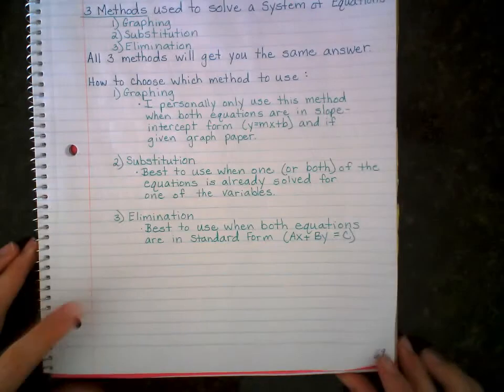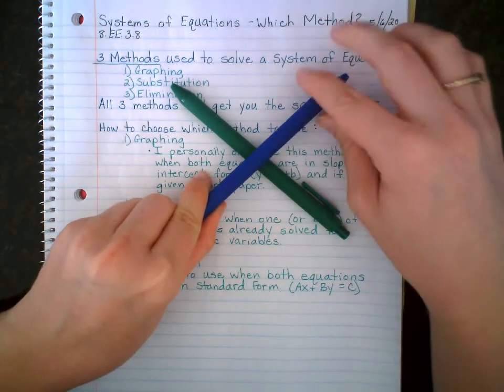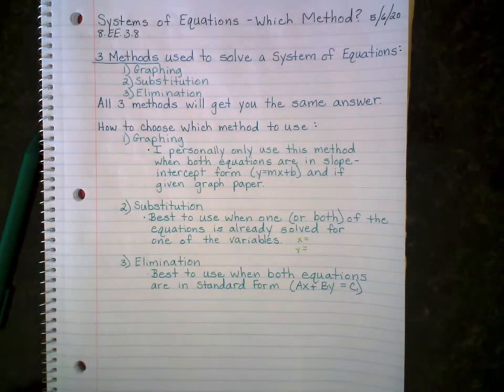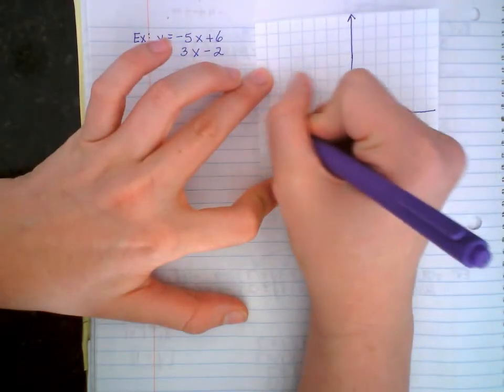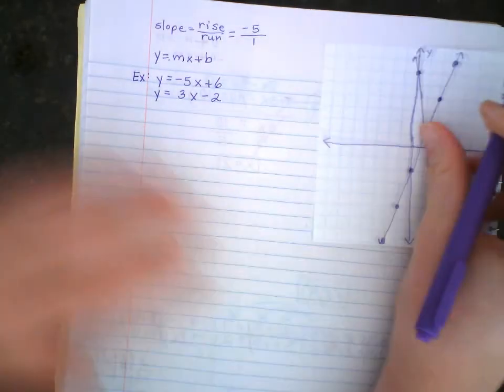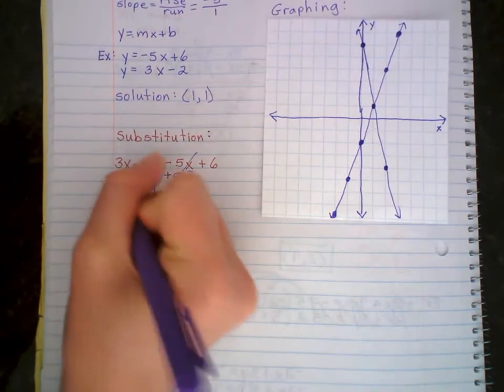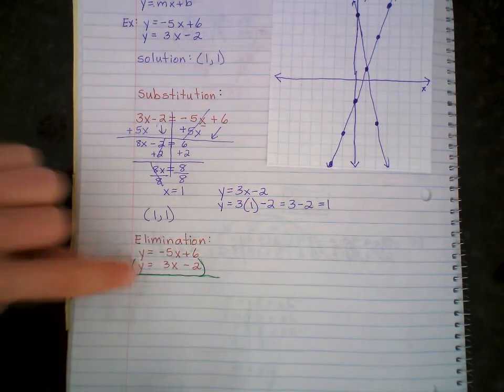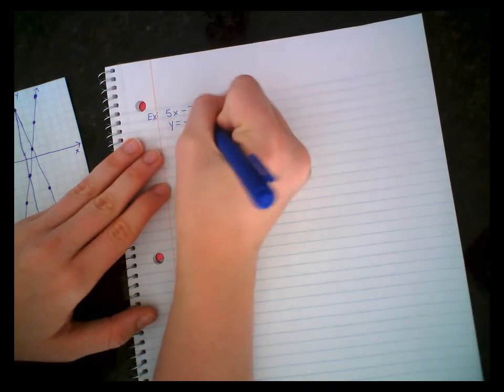Systems of Equations - Which Method?